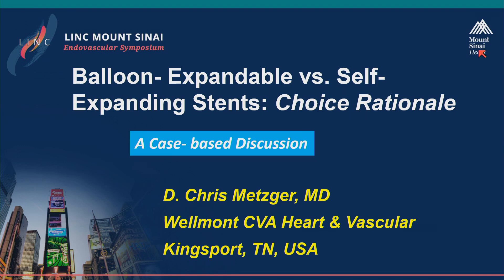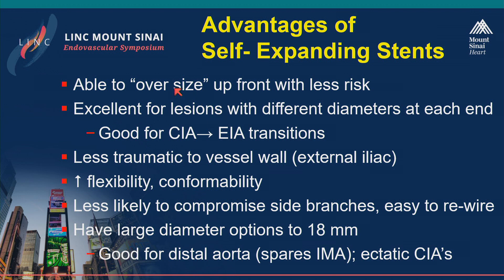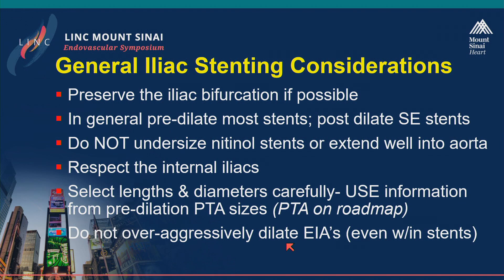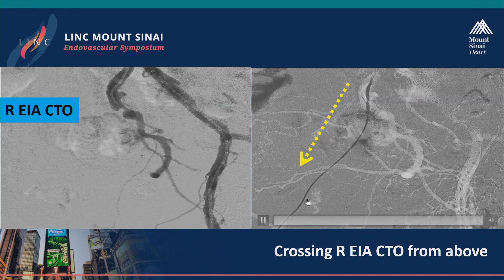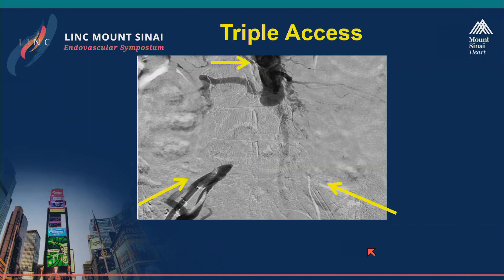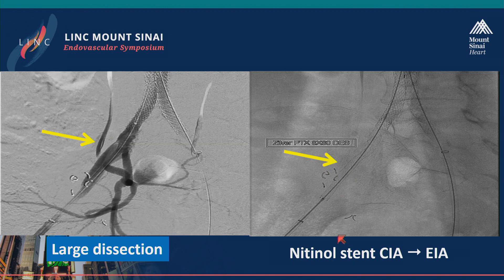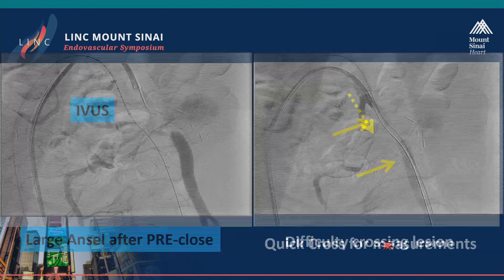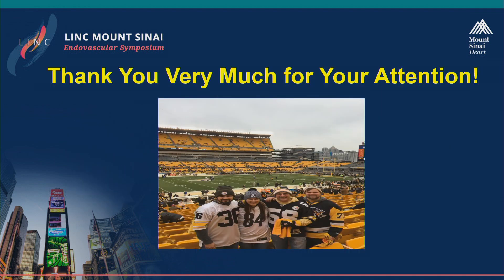Balloon Expandable Vs. Self-Expanding Stents: Rationale And Data For My Choice